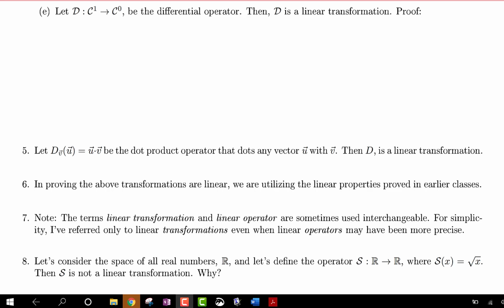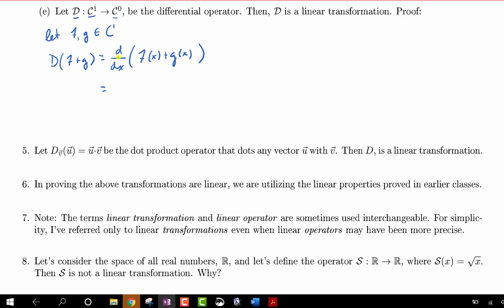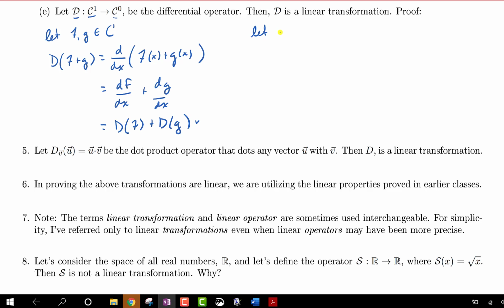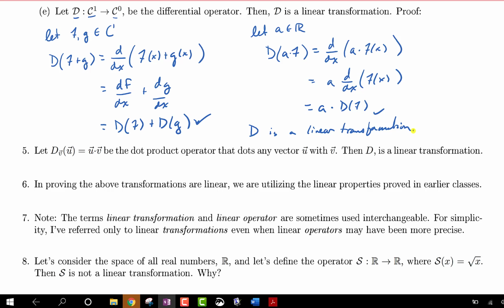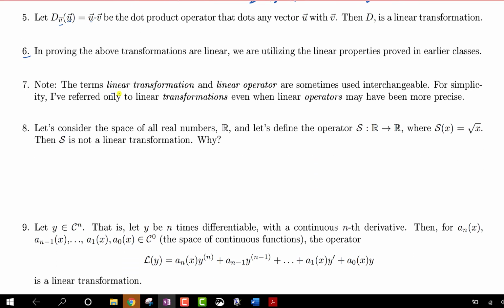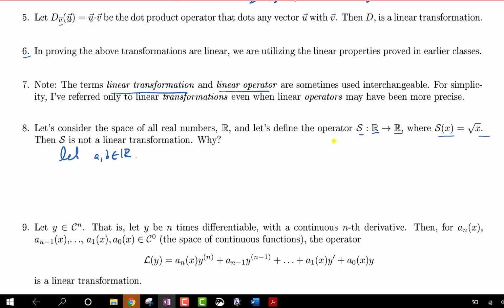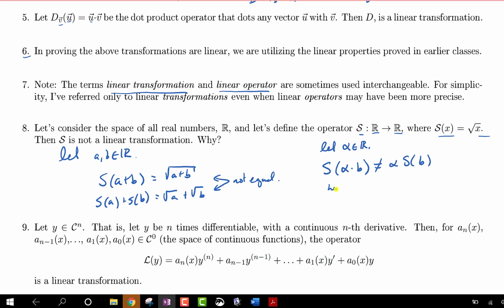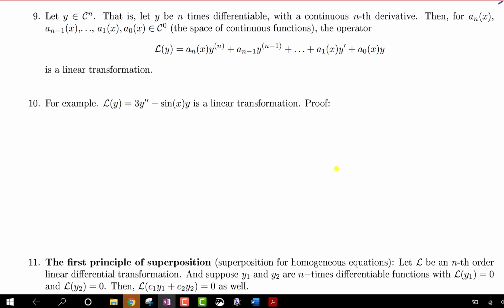Additional Examples of Linear Transformations